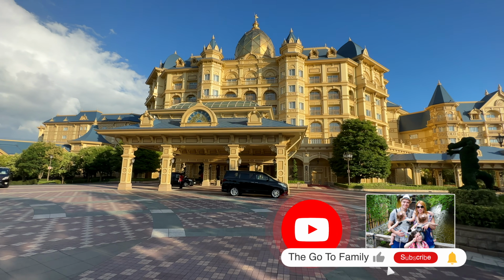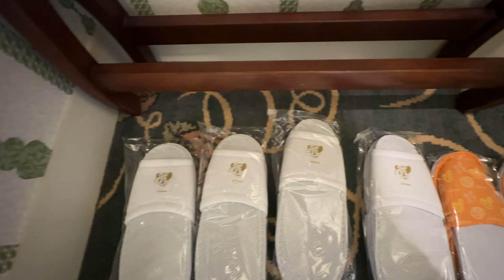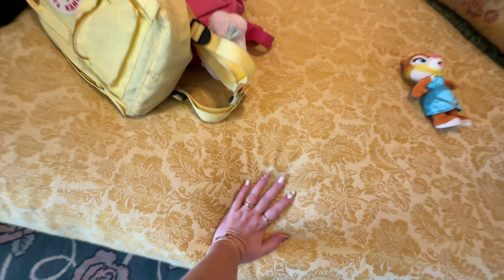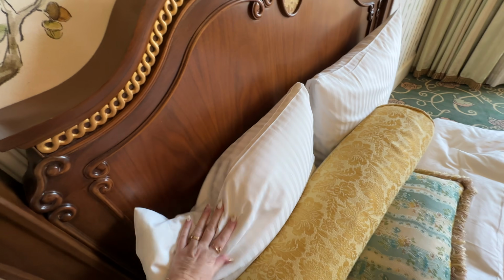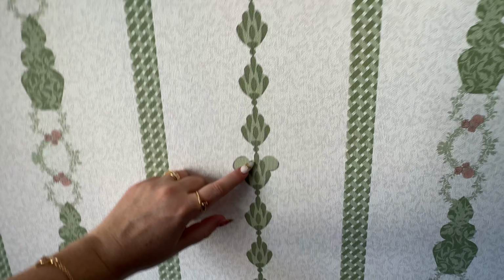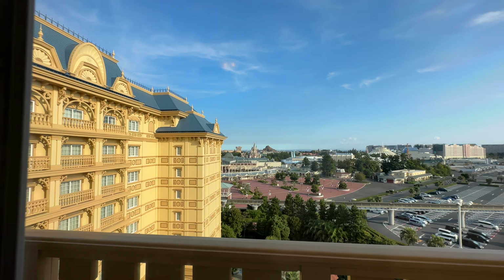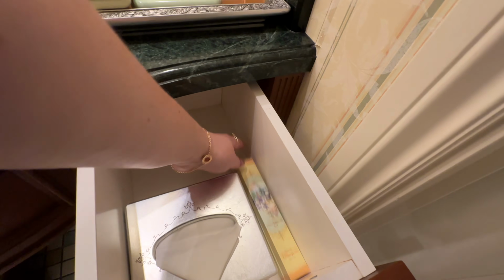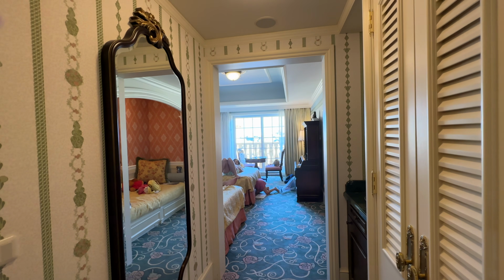Tokyo Disneyland Hotel - Standard Superior Alcove ROOM TOUR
We give you a room tour of the Standard Superior Alcove room at the Tokyo Disneyland Hotel in Japan. The character theming makes it one of our favorite hotel rooms you can find at any of the Disney resorts around the world!

Did you enjoy this vlog?
🌟 Help us grow this channel!!